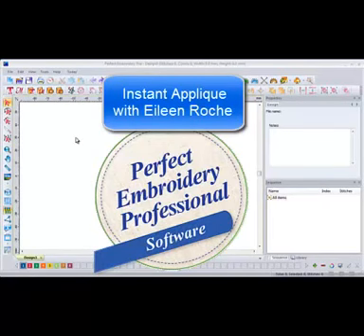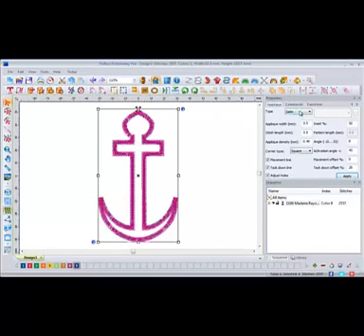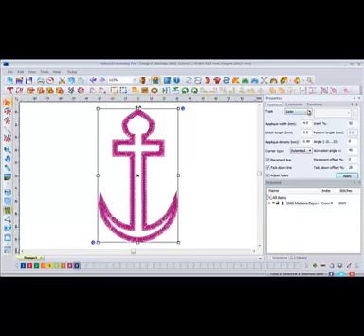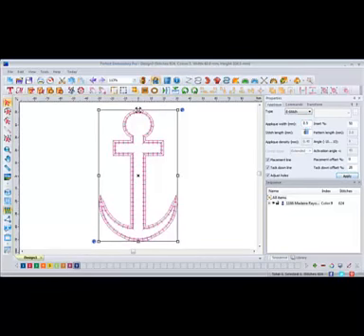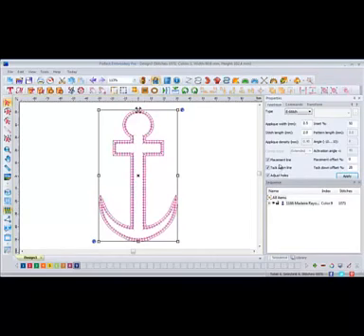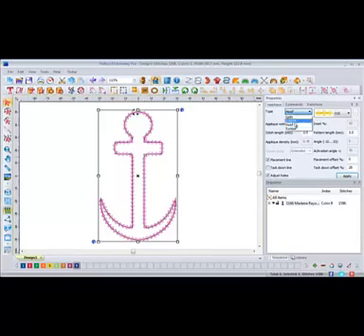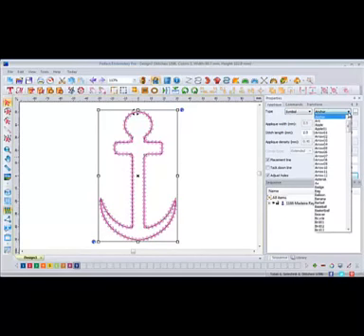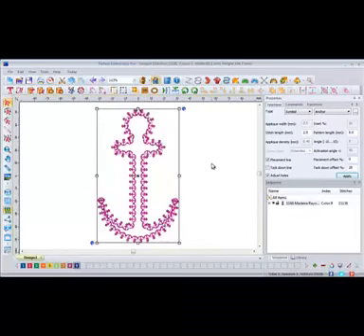Inspiration Software Perfect Embroidery Pro Applique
Appliqué is just a click away with Perfect Embroidery Pro.